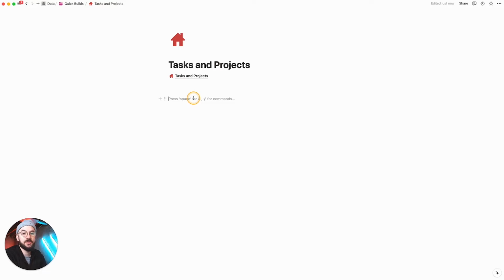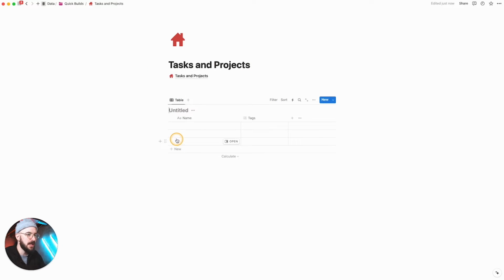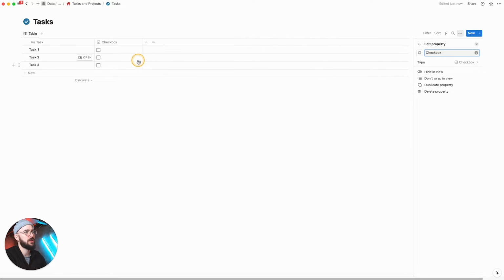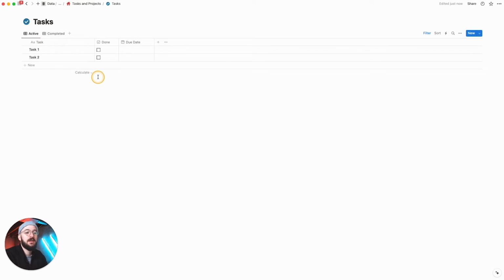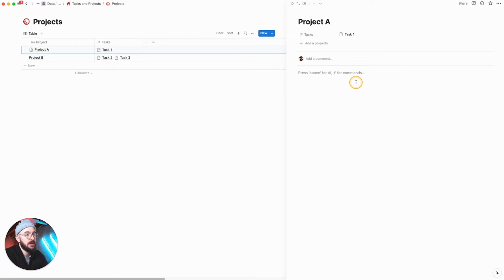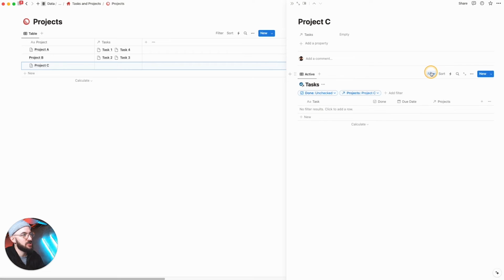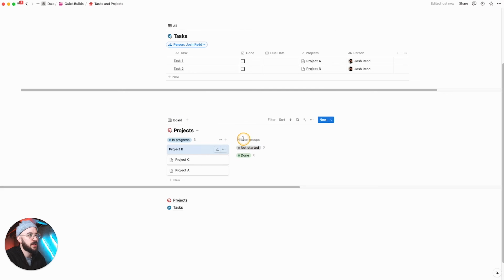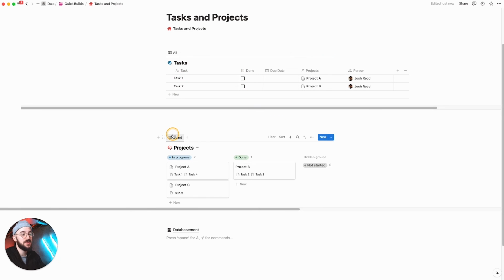How to use Related Databases in Notion for Tasks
In this video, I show you how related databases in Notion work by showing you how to task and project manage. Learn some other tricks along the way like self-referencing filters and linked databases.

TIMESTAMPS

00:00 - Intro
00:53 - a simple to do list
02:10 - Why related databases are better
03:15 - Building databases
03:43 - make full page tables
04:59 - Making the Project Database
05:29 - Making the Tasks Database
06:40 - Customizing databases with properties
08:39 - How properties help (filtering/sorting)
10:36 - How to relate tables together
12:58 - Creating a database template (for projects)
15:45 - Using a “Self-Referencing” filter
16:30 - Applying the template to a new page
16:56 - Linked Views enable dynamic context filtering
18:40 - Showing Projects in a board view by status
20: 35 - Keep databases in the databasement
22:44 - Why it’s worth it